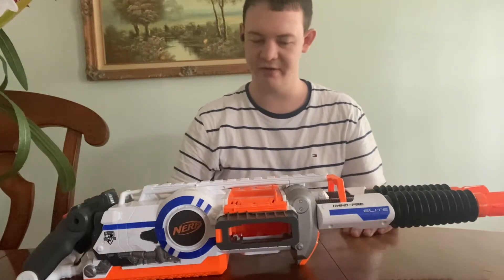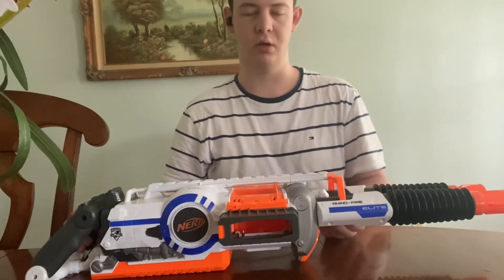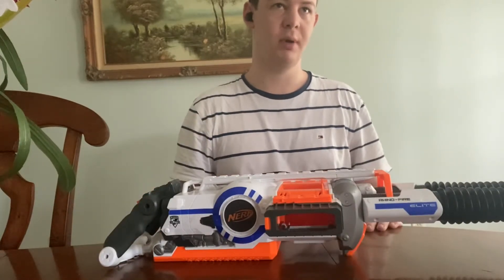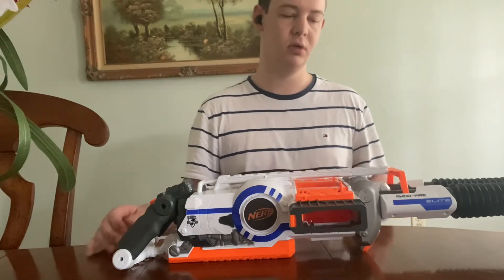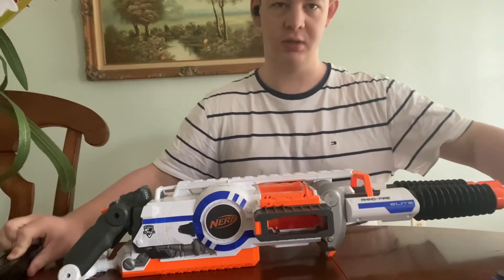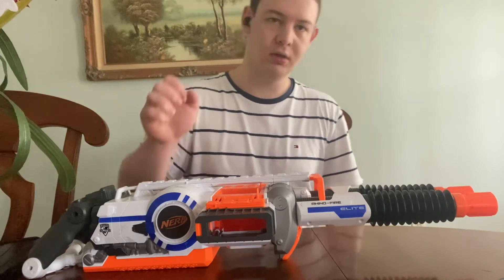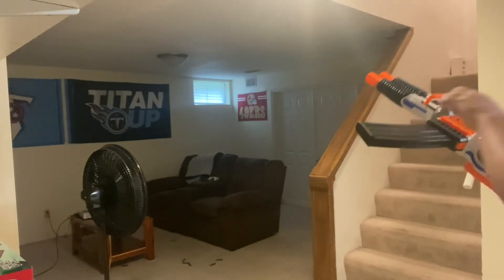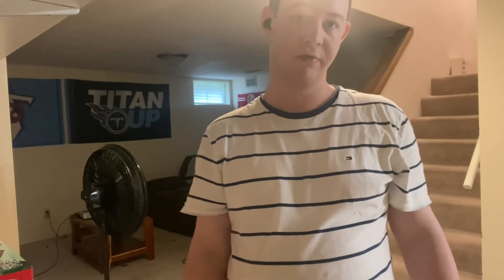Nerf rhino fire review and firing(today is my brother’s birthday!)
I bought this rhino fire from eBay, if you’re curious.